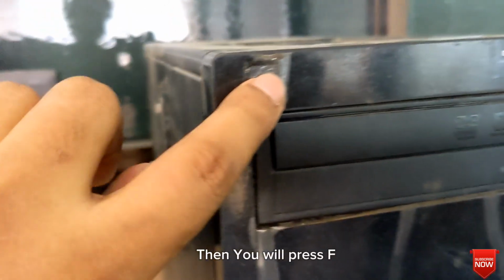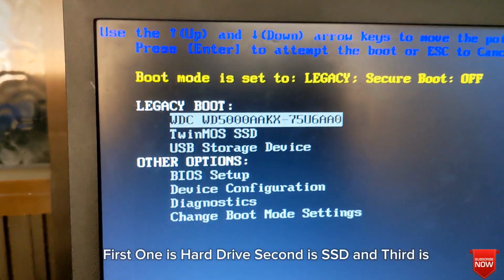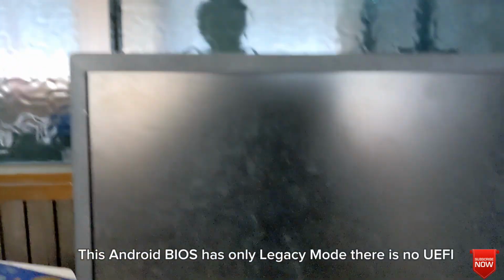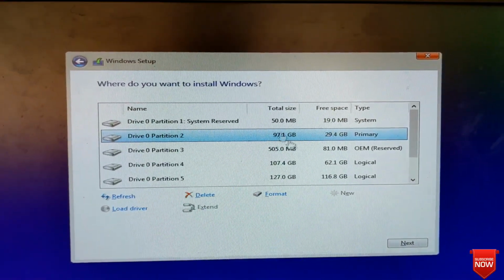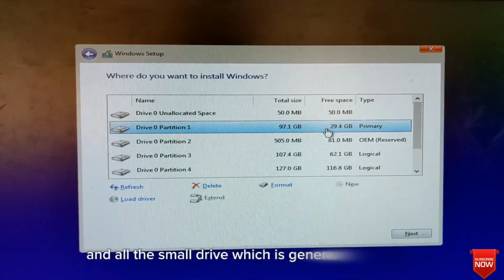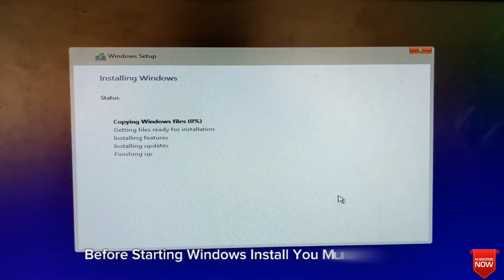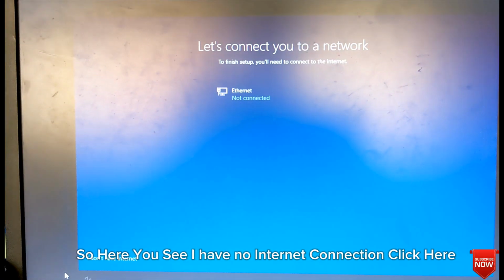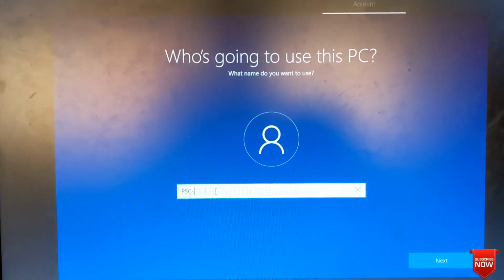Boot menu setting on Dell Optiplex PC Easily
Boot menu setting on Dell Optiplex PC also Installing Windows

In this video, I'll show you, Boot menu setting on Dell Optiplex PC and install windows
If you don't know how to install windows and boot menu setting. Then this video is for you!
I'll show you to easy way. After watching this video, you'll be able to to do this EASILY